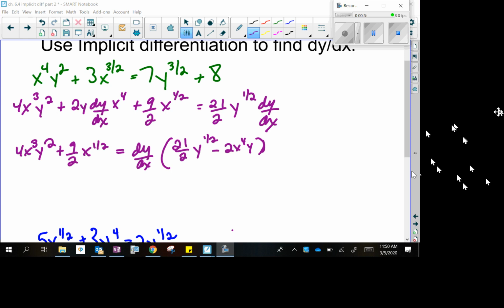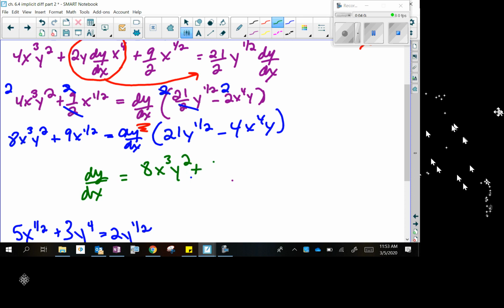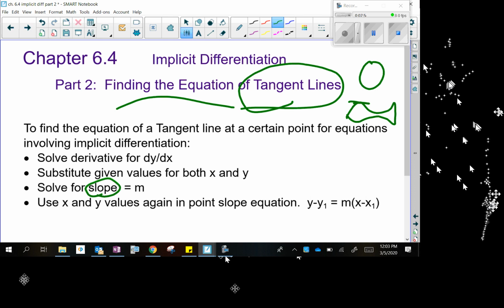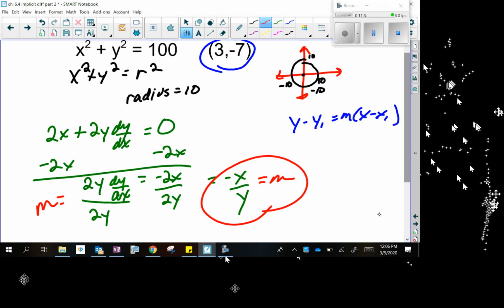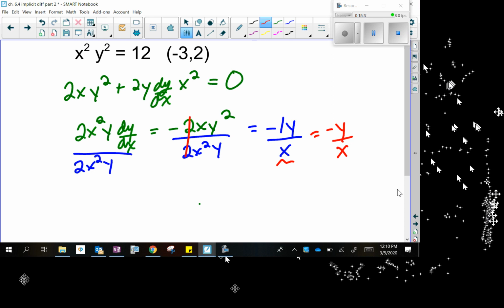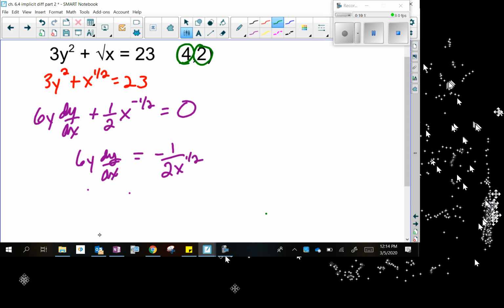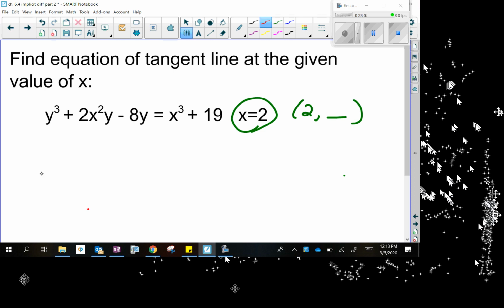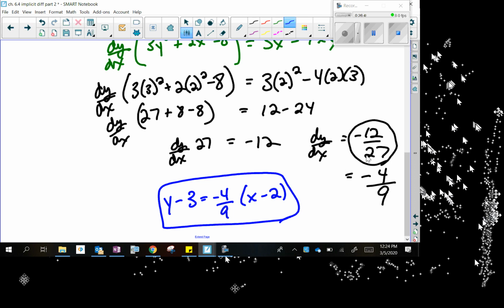ch 6 4 pt2 impl diff tangent lines 3 5 20